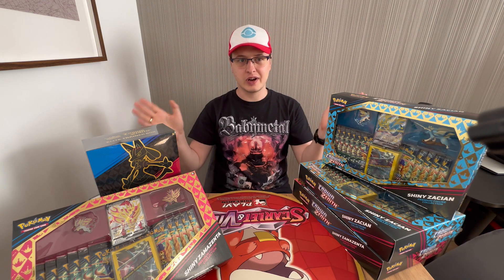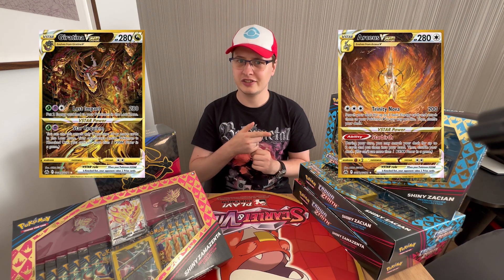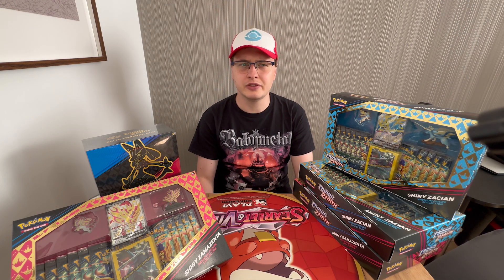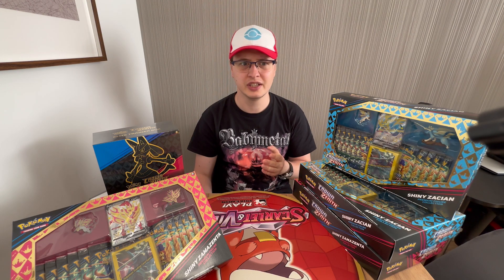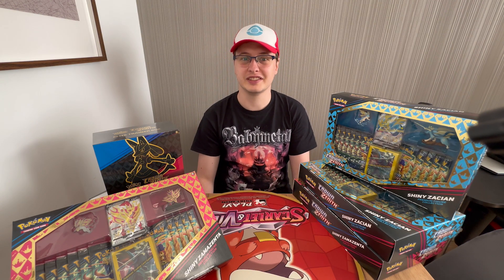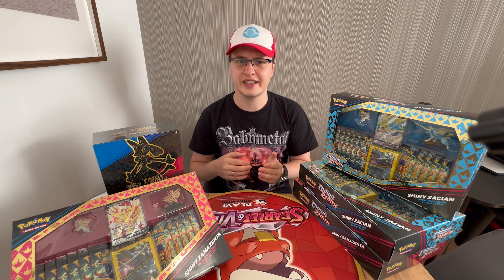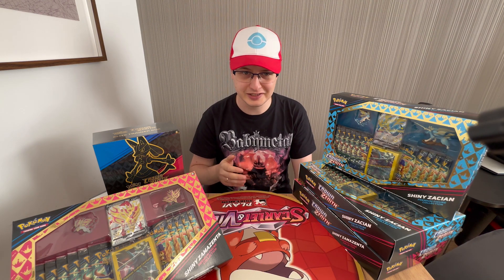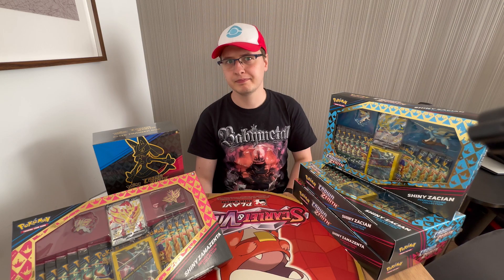THE BEST PRODUCT TO BUY RIGHT NOW? CHEAPER NOW, LATER - WOW #1 - LONG-TERM INVESTMENT WITH MAVERIXX!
The first episode from the brand new series - Cheaper Now, Later Wow!
Join me and listen to what I have to say about my personal investments in Sealed Pokemon Products!

00:00 Quick foreword
01:02 Channel Intro
01:07 Investment discussion